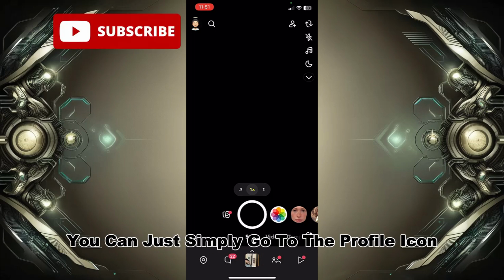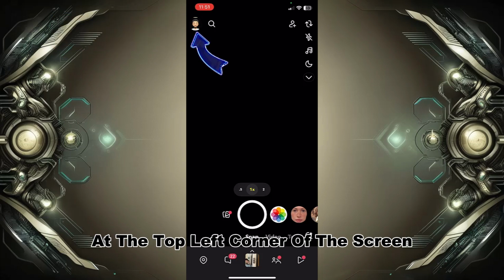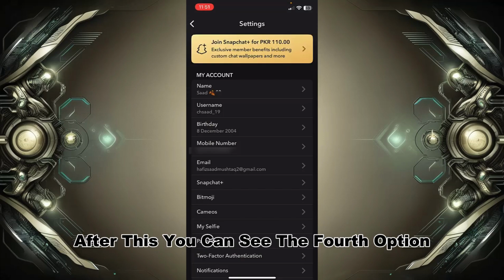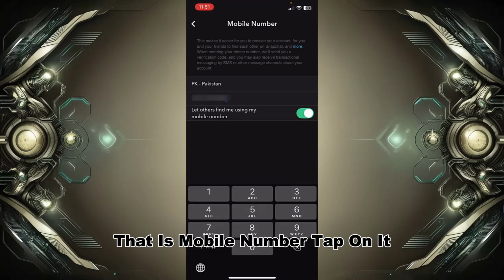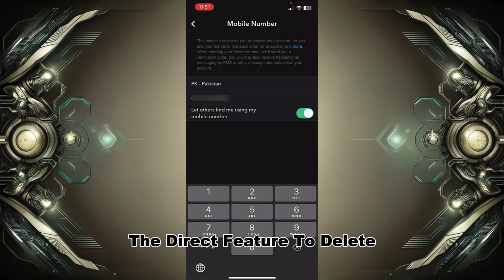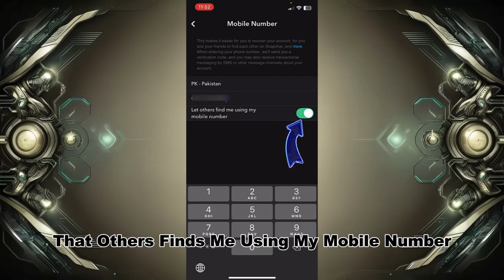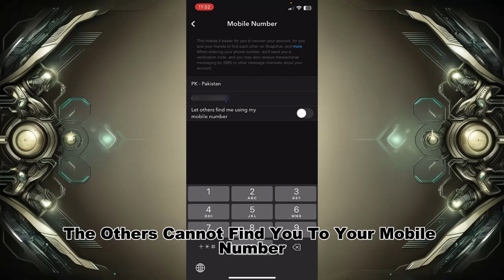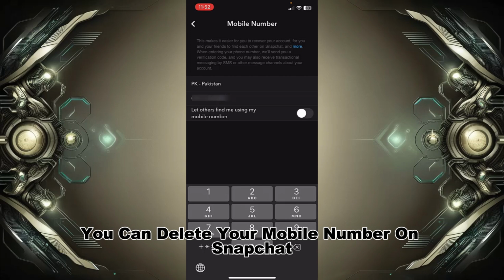How To Recover Phone Number From Snapchat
In today's video we will learn How To Recover Phone Number From Snapchat. Are you facing issues with your favorite apps or software? You’re in the right place! On this channel, I provide clear, step-by-step solutions to help you solve technical problems, troubleshoot errors, and optimize your apps and software. Whether it's installation issues, compatibility problems, or performance tweaks, I break down complex tech concepts into easy-to-follow guides.